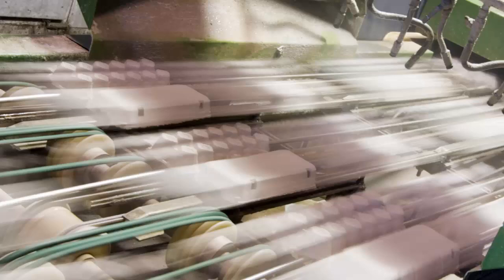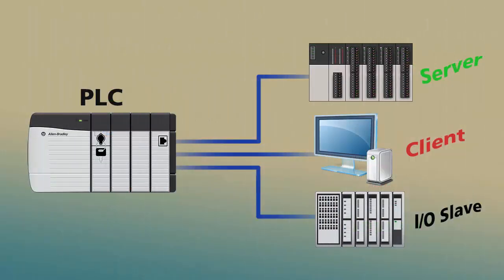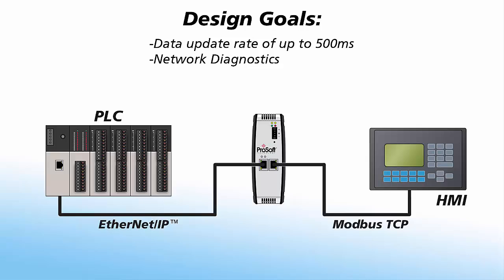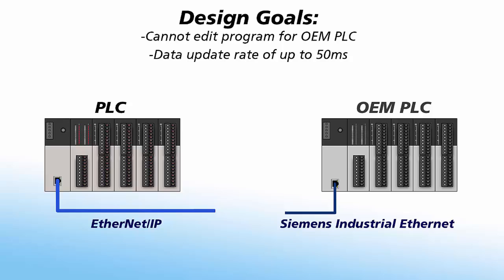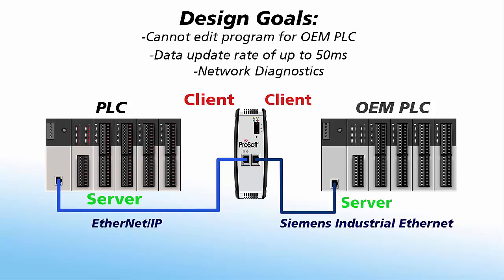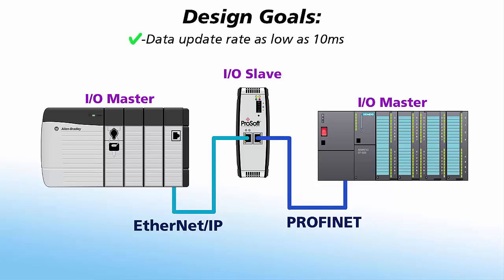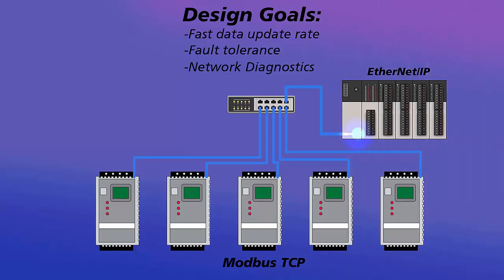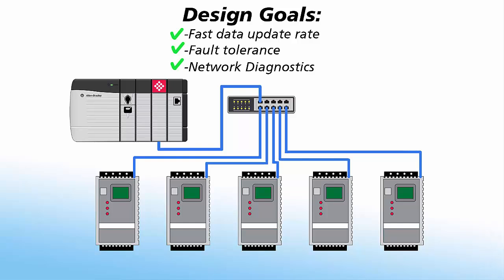Understanding Client, Server & I/O Messaging for Ethernet Networks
ProSoft’s Industrial Ethernet video will help you understand how to select the best method for your application no matter which protocol you choose.